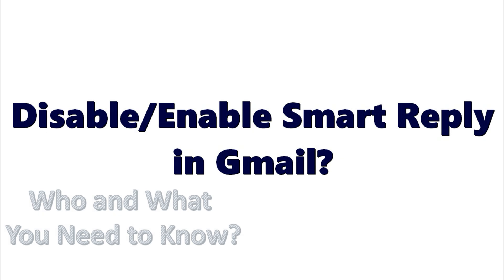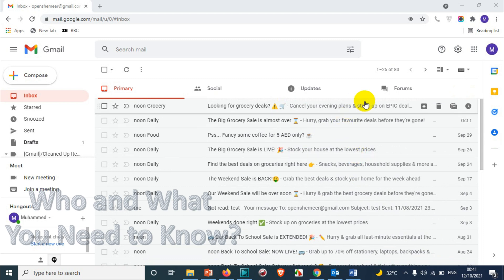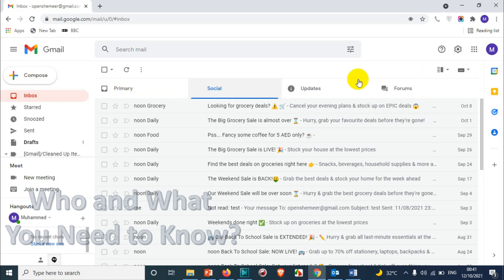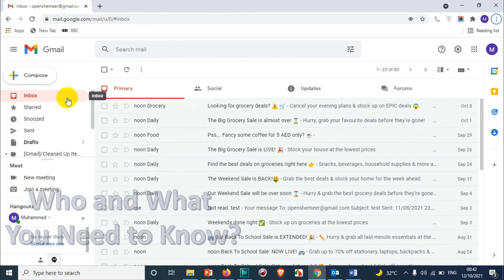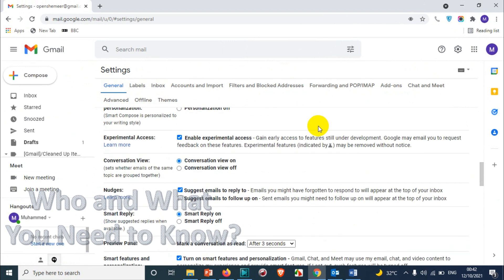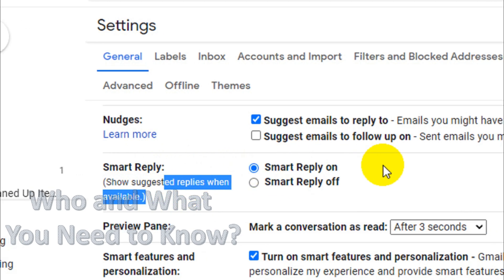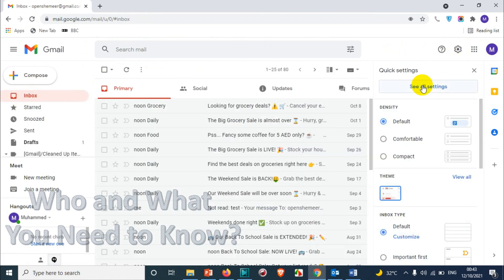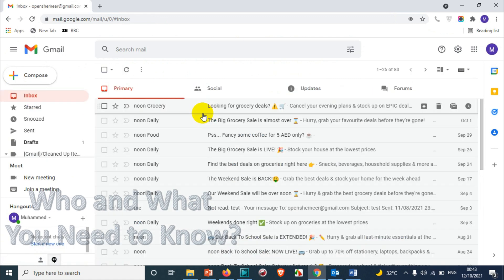Smart Reply in Gmail | How to Enable or Disable Suggestions While Replying to an Email in Gmail?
In this video, I am explaining What is smart reply in gmail and how to enable or disable the smart reply in gmail.

What is smart reply in Gmail? and How does Gmail smart reply work?

Smart Reply works a little faster than Smart Compose. Instead of suggesting words or short phrases for you, Gmail will offer three responses that might suit the email you've received. ... Tapping these responses will not send the email right away. You can add more text to the suggested answer before choosing to send it.

To turn Smart Reply on or off:

    On your computer, go to Gmail.
    In the top right, click Settings See all settings.
    Next to "Smart Reply," choose to turn Smart Reply on or off

Some of the related FAQs:

What is the smart reply?

What is smart reply on Google?

how does gmail smart reply work,
gmail smart compose,
gmail smart reply list,
how to reply in gmail with the original message,
smart reply google,
gmail smart reply examples,
smart reply whatsapp,
smart reply messages